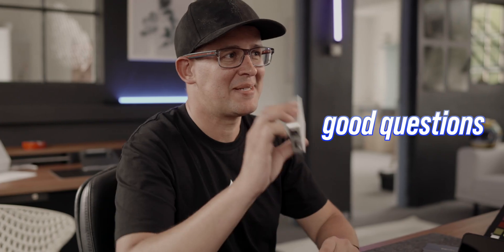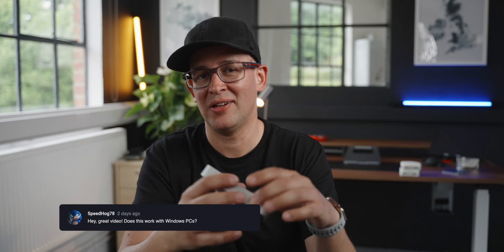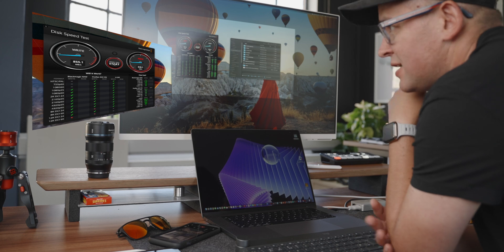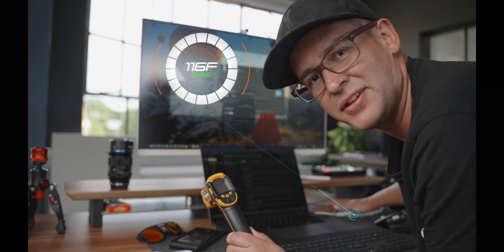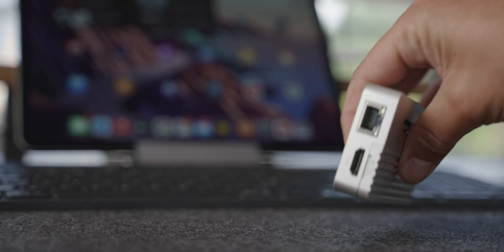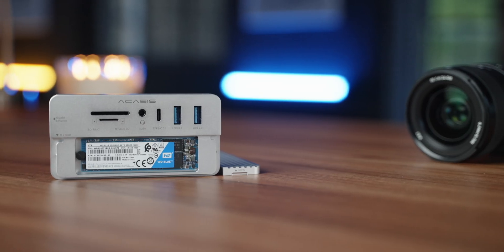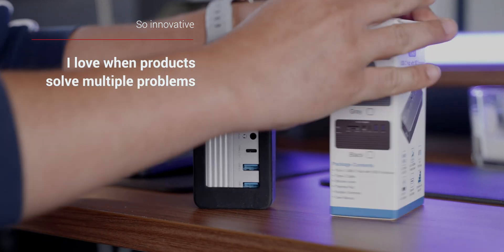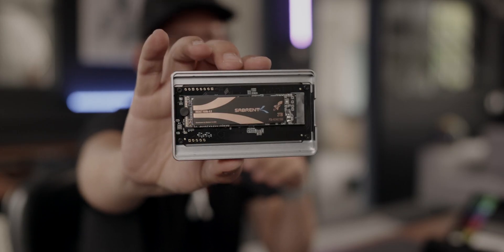Acasis 10-in-1 hub | THE ONLY accessory YOU NEED! ✨M1 and M2 MacBook Air, iPad Pro, Tab S8 Ultra✨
In today's video we take a look at this little rocket of a hub. It works with all major devices and extends, not only storage but your display needs.

For the SSD cards I use:
Sabrent SSD 2TB
WD Blue 1TB (SATA)

Sleek, compact and fast, the Acasis 10-in-1 hub gives everything you need for a mobility powerhouse solution. This works with my M1 iPad Pro, M1 Max MacBook Pro, Samsung Galaxy Tab S8 Ultra and M1 Mac Mini.

License
4911bb2fc50d47528a34c0ff8de0fce8 (d3RqG6a290v)
Song: Monday by Imagine Dragons
ISRC: USUM72111265
Channel: Alex Gear & Tech (UCQgC5luoDkJYjnM0222uJIg)